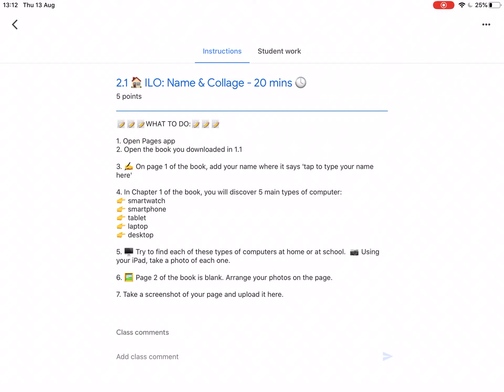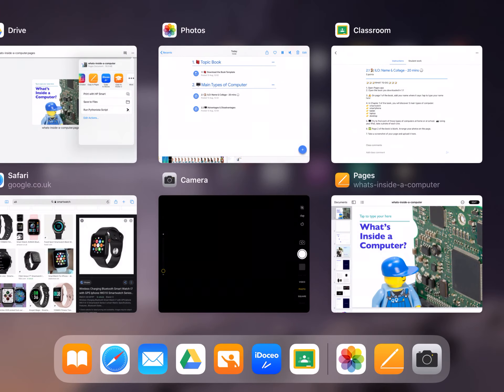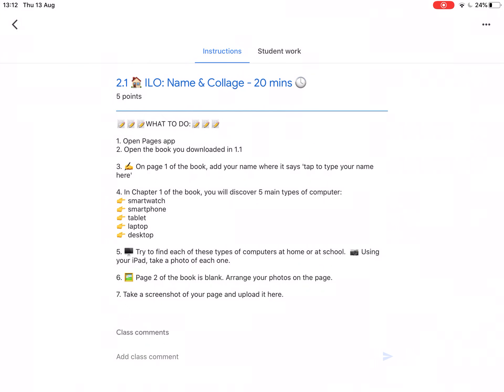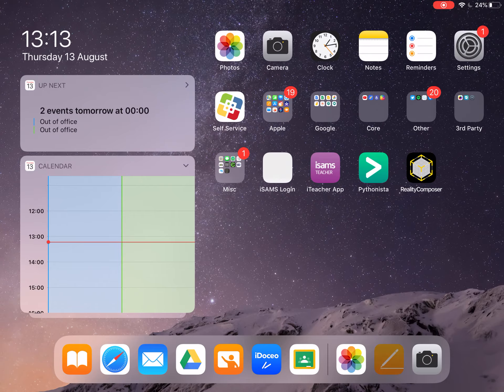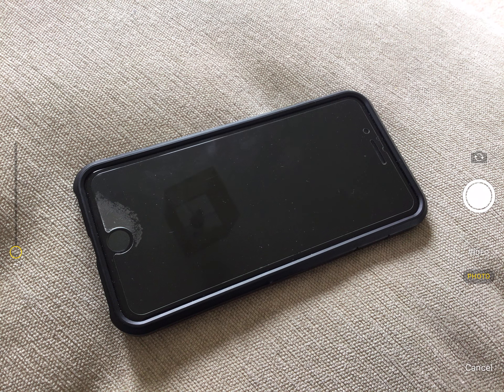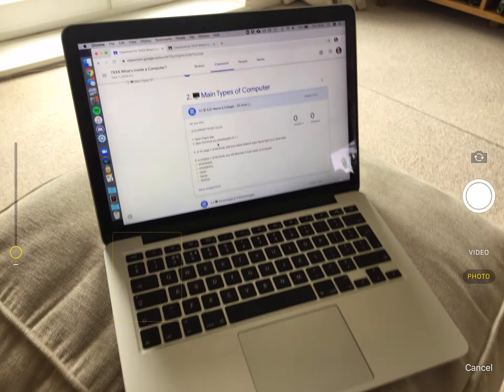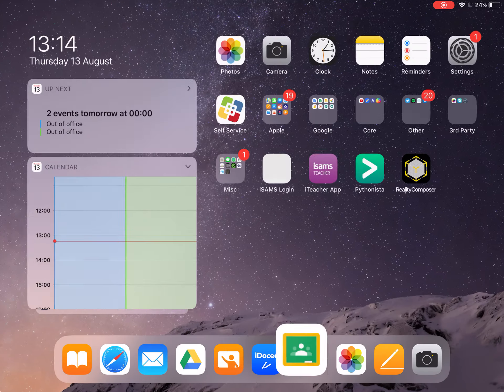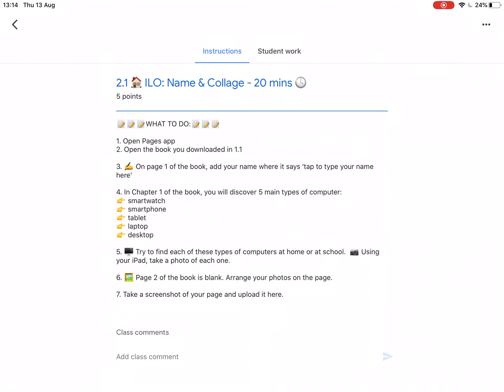Y7 WIAC 2.1 Name and Collage